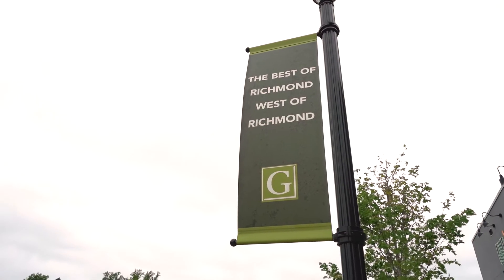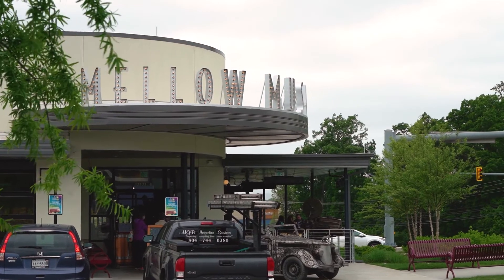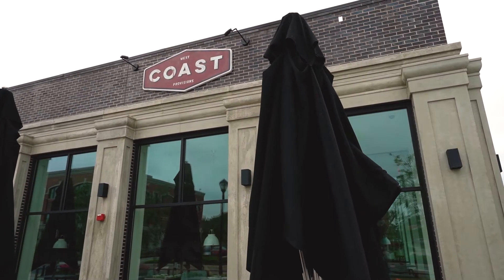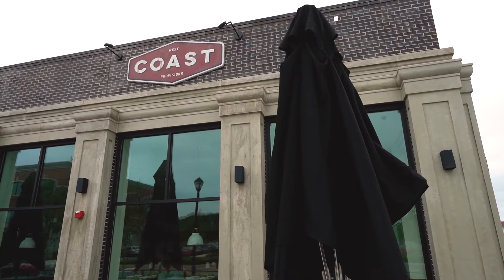GreenGate Neighborhood Tour // Chris Elliott // Richmond Virginia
This our first Neighborhood Tour and we are excited to show you around GreenGate here in the West End of Richmond. They have a ton of local shops, and some amazing homes to live in!

🏡 Looking to sell your Richmond, Virginia home?

Chris Elliott | Realtor
The Elliott Real Estate Team
Brokered by RE/MAX Action